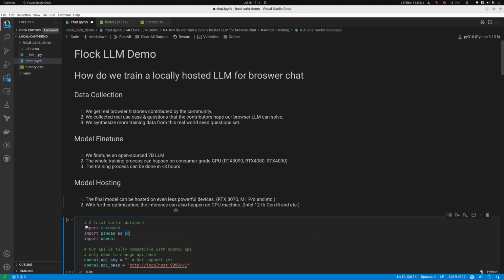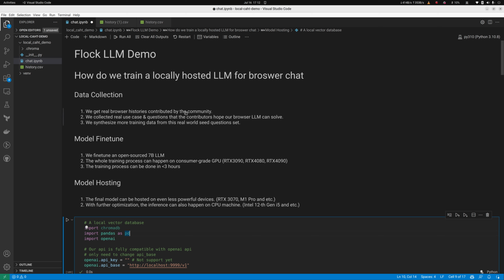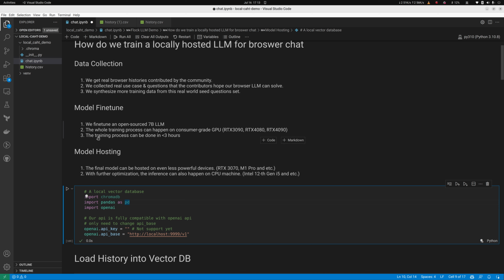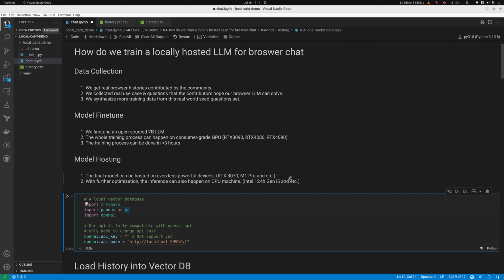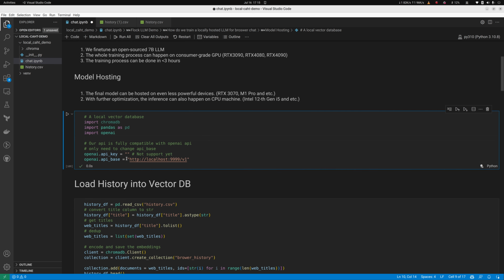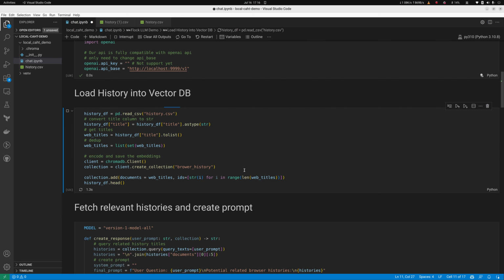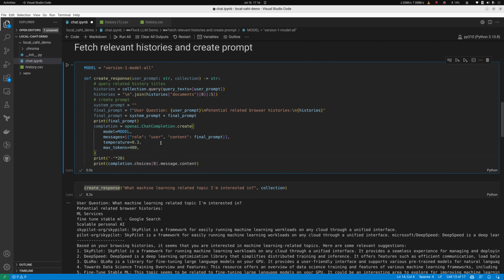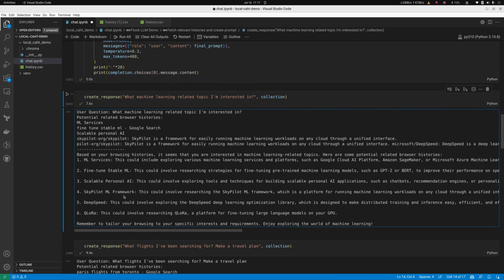FLock LLM Demo